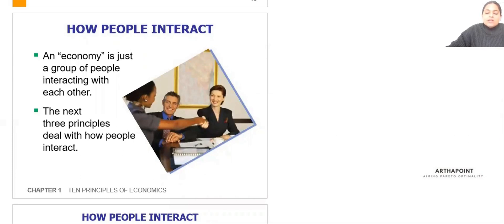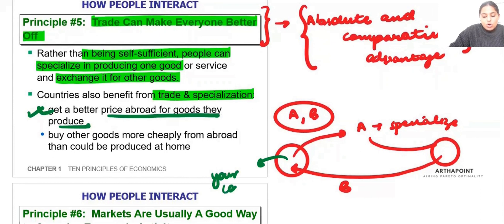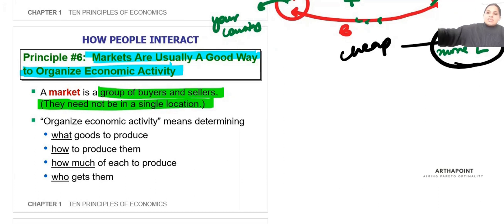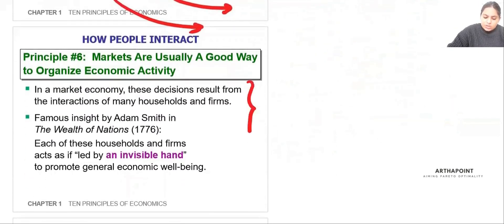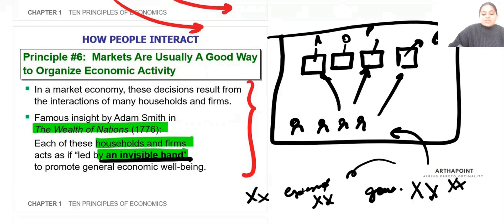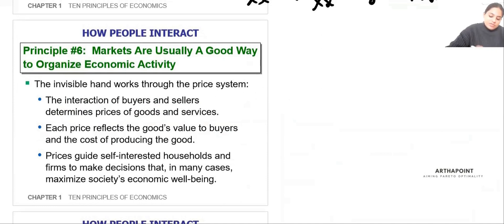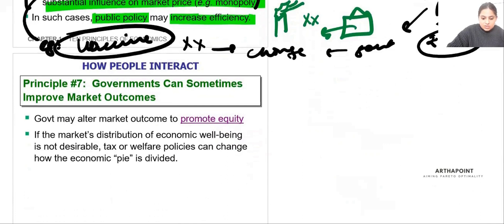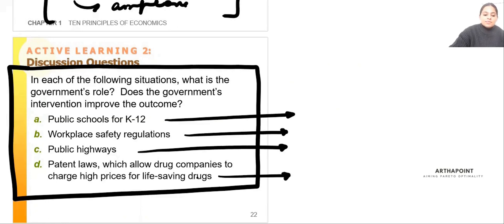Introductory Microeconomics | Principles of Microeconomics | Mankiw Ch 1 | Eco Sem 1 | GE ECON025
This is lecture 2 of Introductory Microeconomics. In this lecture we will discuss Principle 5,6 & 7 of How People Interact Chapter 1 of Mankiw.

Syllabus to be covered:

Introductory Microeconomics (BCOM GE 1)
Generic Elective (GE) Credit: 6
Course Objective
This course is designed to expose the students to the basic principles of microeconomic theory.
The emphasis will be on thinking like an economist and the course will illustrate how
microeconomic concepts can be applied to analyze real-life situations.
The course introduces the students to the first course in Economics from the perspective of
individual decision making as consumers and producers. The students learn some basic
principles of microeconomics, interactions of supply and demand and characteristics of perfect
and imperfect markets.
Unit 1
Introduction: What is microeconomics? Scope and method of economics; the economic
problem: scarcity and choice; the concept of opportunity cost; the question of what to produce,
how to produce and how to distribute output; science of economics; Institutions for allocating
resources; the basic competitive model; prices, property rights and profits; incentives and
information; rationing; positive versus normative analysis. The Scientific method; the role of
assumptions; models and mathematics; why economists sometimes disagree. Interdependence
and gains from trade; specialisation and trade; absolute advantage; comparative advantage and
trade
Unit 2
Supply and demand: Markets and welfare Markets and competition; determinants of individual
demand/supply; demand/supply schedule and demand/supply curve; market versus individual
demand/supply; shifts in the demand/supply curve, demand and supply together; how prices
allocate resources; elasticity and its application; controls on prices; taxes and the costs of
taxation; consumer surplus; producer surplus and the efficiency of the markets. Application to
international trade; comparison of equilibria with and without trade, the winners and losers from
trade; effects of tariffs and quotas; benefits of international trade; some arguments for restricting
trade
Unit 3
The households The consumption decision - budget constraint, consumption and income/price
changes, demand for all other goods and price changes; description of preferences (representing
preferences with indifference curves); properties of indifference curves; consumer‘s optimum
choice; income and substitution effects; labour supply and savings decision - choice between
leisure and consumption
Unit 4
The Firm and Perfect Market Structure Behaviour of profit maximizing firms and the
production process; short run costs and output decisions; costs and output in the long run
Unit 5
Imperfect Market Structure Monopoly and anti-trust policy; government policies towards
competition; imperfect competition
Unit 6
Input Markets Labour and land markets - basic concepts (derived demand, productivity of an
input, marginal productivity of labour, marginal revenue product); demand for labour; input
demand curves; shifts in input demand curves; competitive labour markets; and labour markets
and public policy
References
1. Bernheim, B., Whinston, M. (2009). Microeconomics. Tata McGraw-Hill.
2. Mankiw, N. (2007). Economics: Principles and applications, 4th ed. Cengage Learning.
Teaching Learning Process
Lectures and tutorials
Assessment Methods
Internal assessment and final examination as per CBCS rules

1:16 Introduction
6:58 What is economy?
9:43 What is Scarcity?
12:49 What is economics?
14:00 What do economists do?
19:20 How people make decision?
20:00 Ten principles of economics'
21:00 People face trade off
27:30 Efficiency Vs Equality